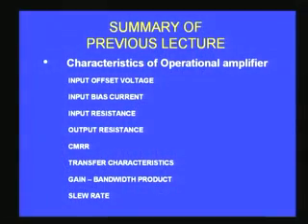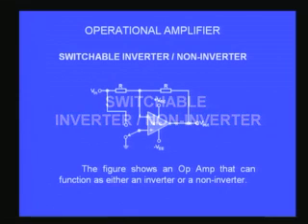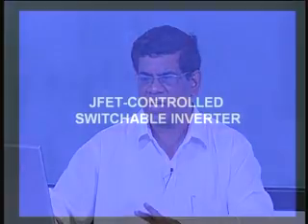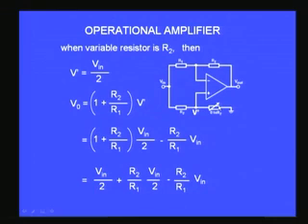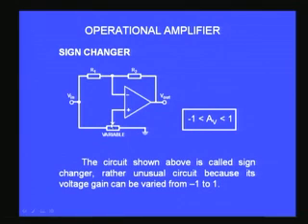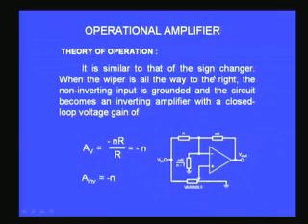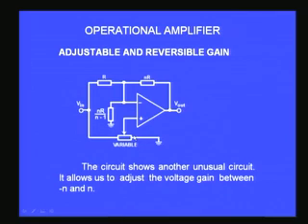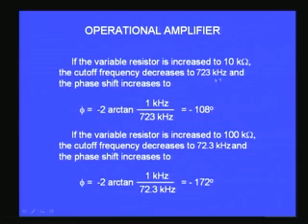Lecture - 30 Inverter/Non-Inverter Circuits